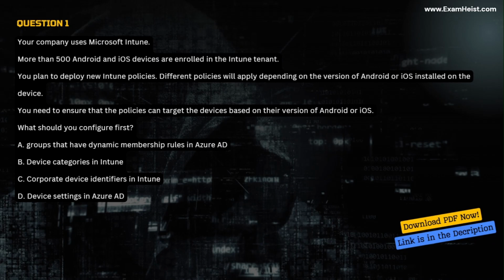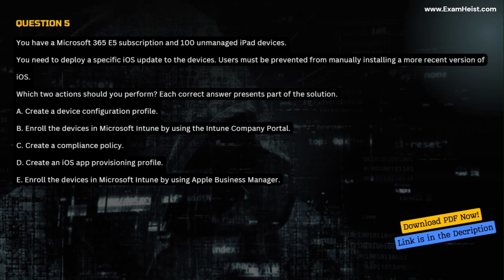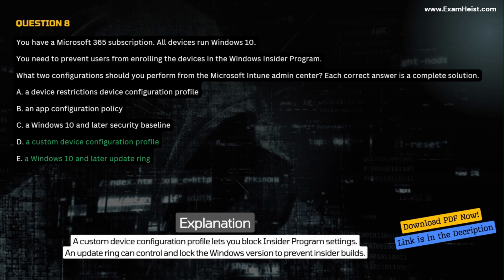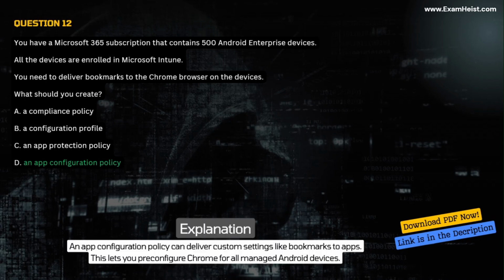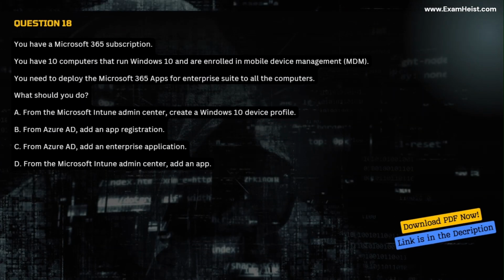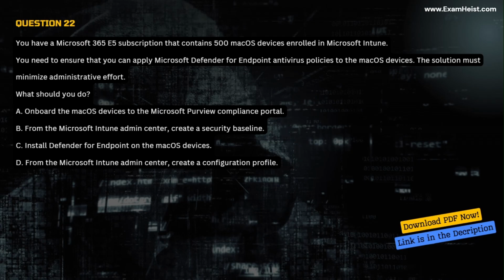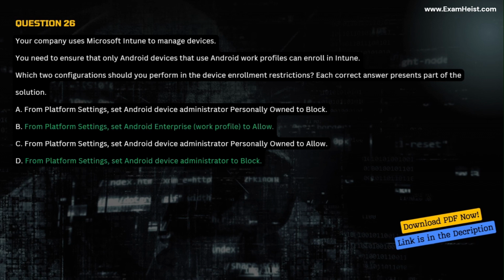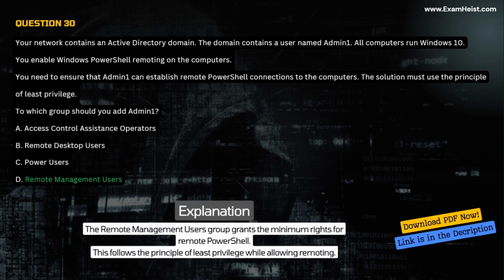Microsoft MD-102 |🔥IMPORTANT TOPICS🔥| Endpoint Administrator | Latest Pattern | Exam Help | Free PDF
MD-102 Exam Preparation Series
🔥Our motive is to help you succeed in MD-102 exam in one-shot🔥